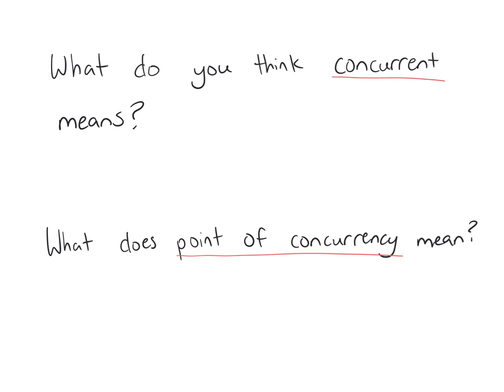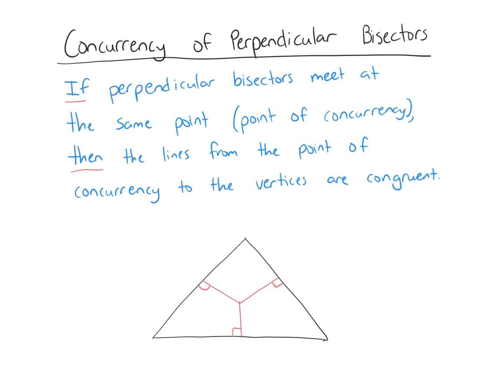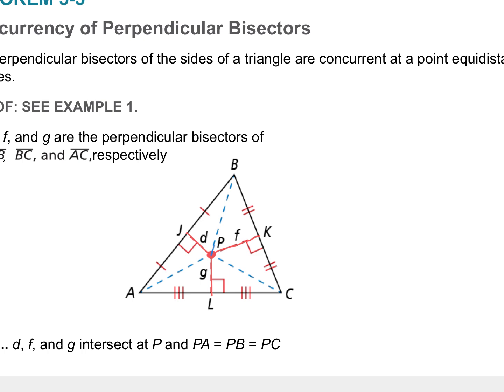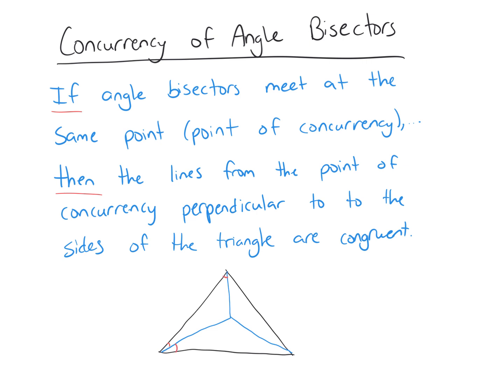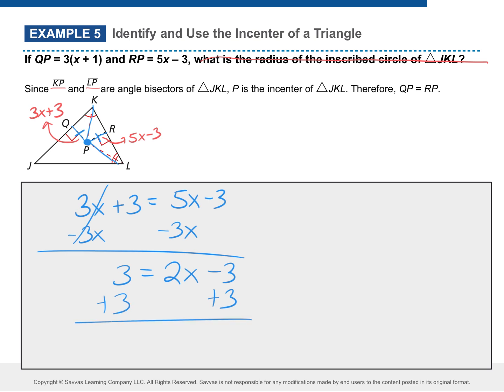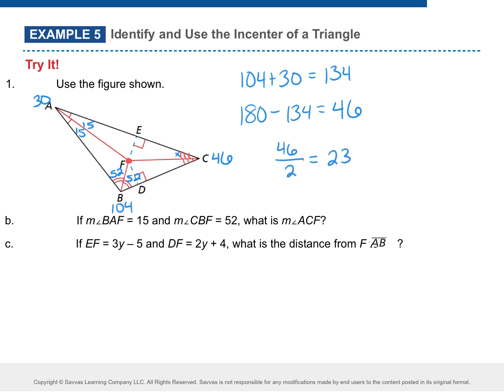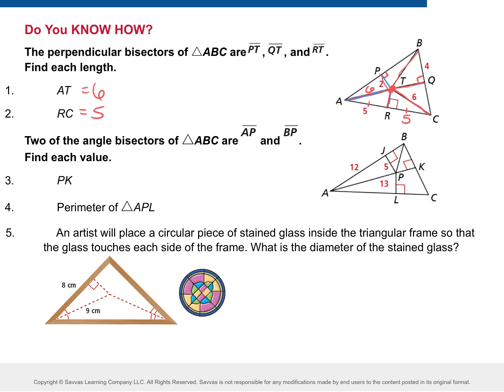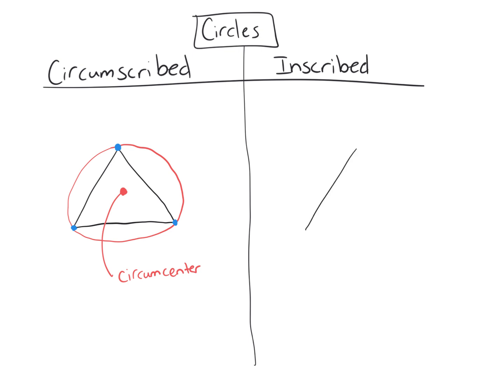Geometry Lesson 5.2 Notes